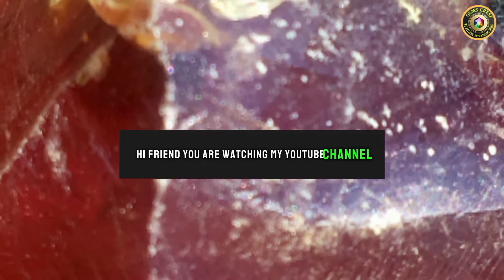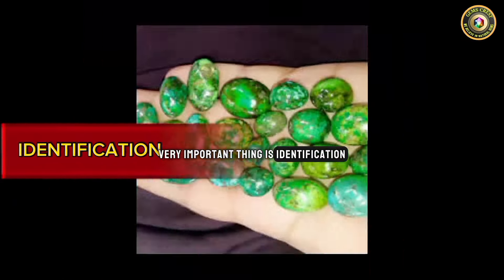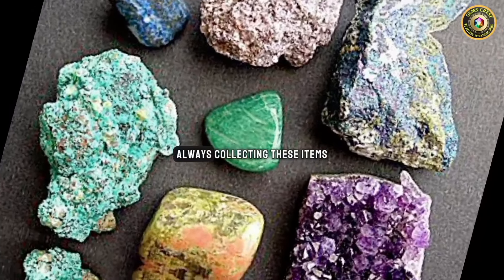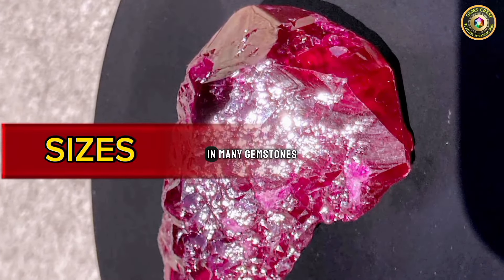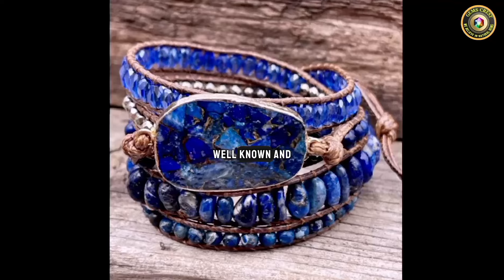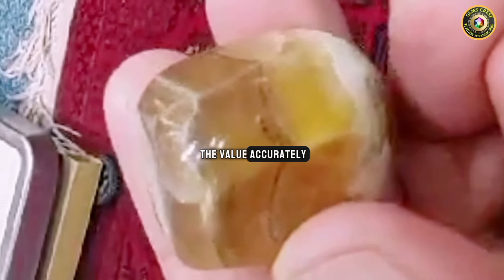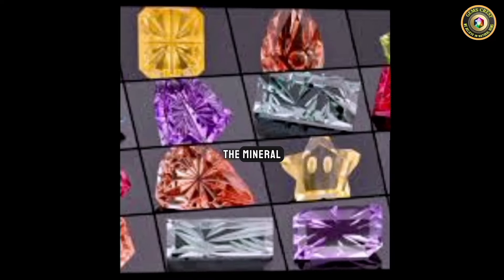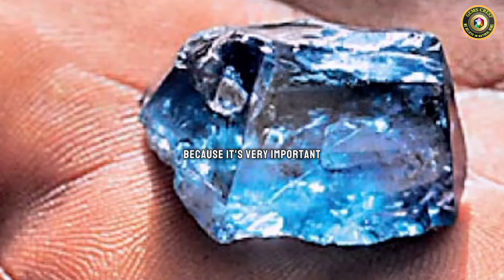How to know if a rock is valueable | Rocks identifying Value | GEMS CREST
WELCOME "GEMS CREST"
This video about How to know if a rock is valueable
Rock Value Assessment Identifying Valuable Rocks Rock Rarity Evaluation Determining Rock Worth How to Assess Rock Value Rock Value Factors Evaluating Rock Quality Rock Market Value Rock Appraisal Guide Rock Value Determination Recognizing Valuable Rocks Rock Collecting Value Finding Valuable Rocks Rock Mineral Worth
Evaluating Gemstone Value Assessing Rock Rarity Evaluating Rock Specimens Rock Value Tips Rock Market Research Muhammad Asif GEMS CREST